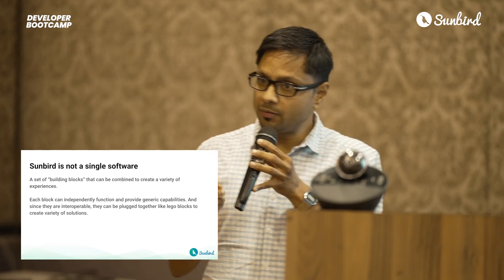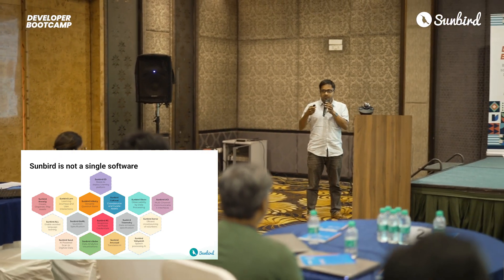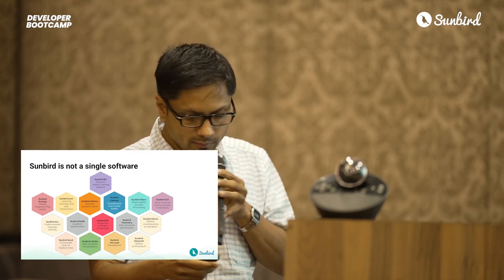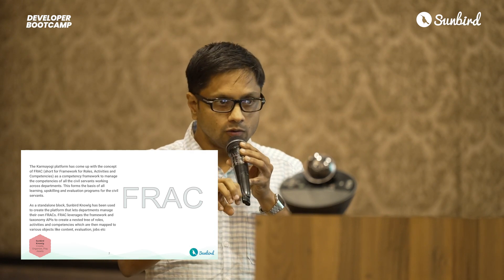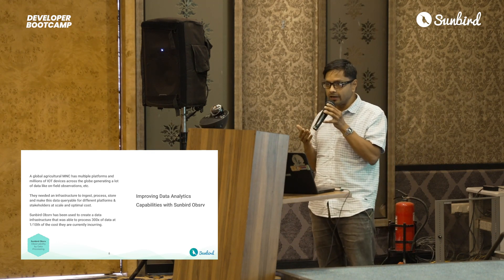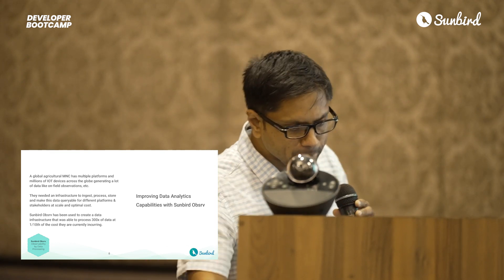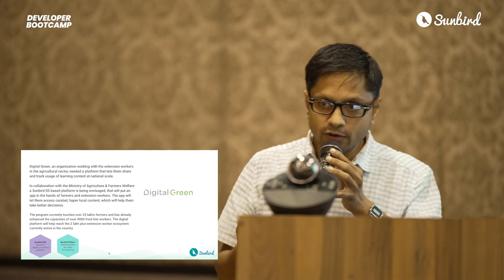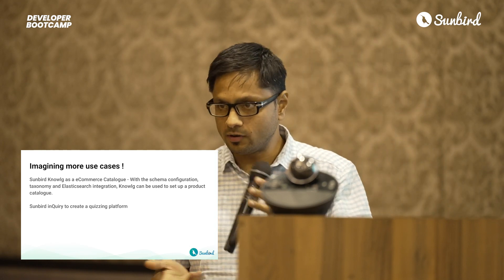Introduction to Sunbird and Adoption Case Studies - Ashwin Date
Ashwin Date, Founder and CTO of Tekdi Technologies introduces us to different Sunbird Building Blocks and gives us  some live examples of their implementation from the field.

Sunbird is an open source, configurable, extendable, modular learning management infrastructure designed for scale and available under MIT license.

Sunbird is designed to support multiple languages and multiple teaching and learning solutions by providing the building blocks for the development of platforms and learning solutions to suit various use cases, contexts and needs.

Sunbird is developed by EkStep Foundation to fulfill it's education mission to enhance access to learning opportunities at scale for millions of learners particularly in the K-12 space. Sunbird is a modular digital infrastructure that could serve the needs of under resourced environments and contexts.